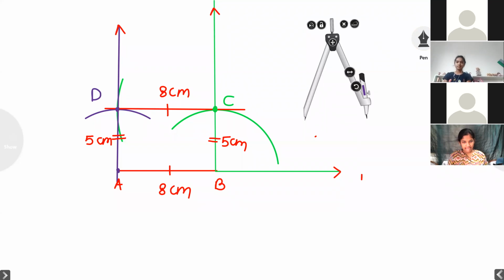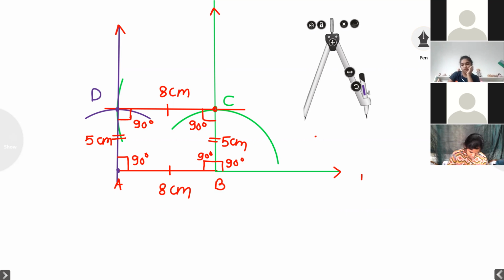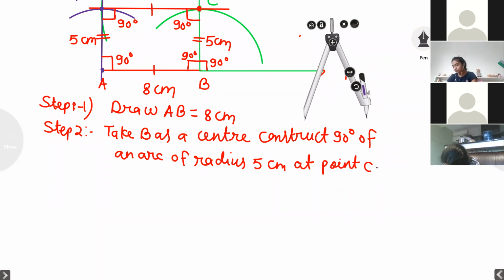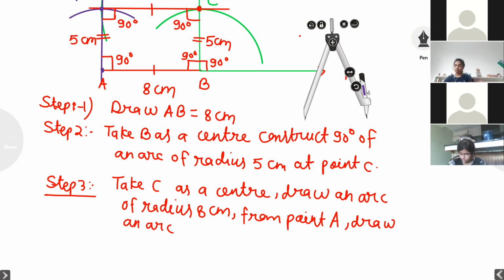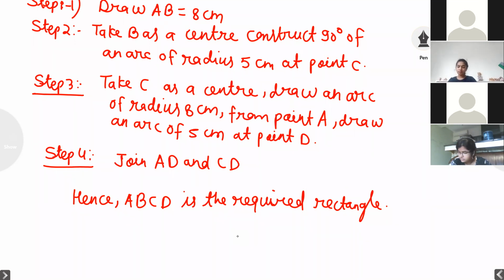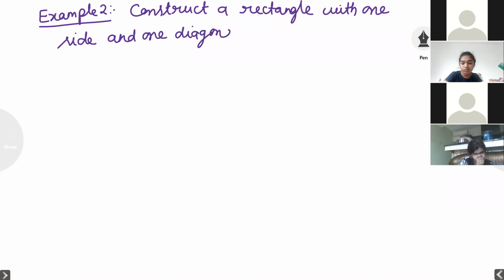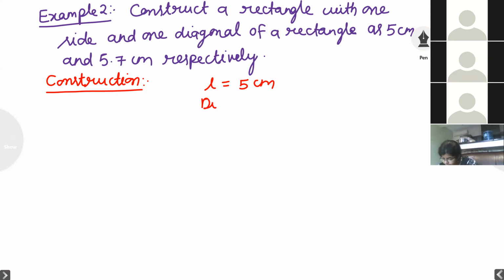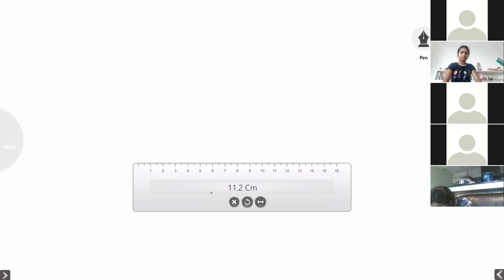Grade- 8_Maths- Construction of Quadrilaterals- 28/09/2020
Construction of Rectangle